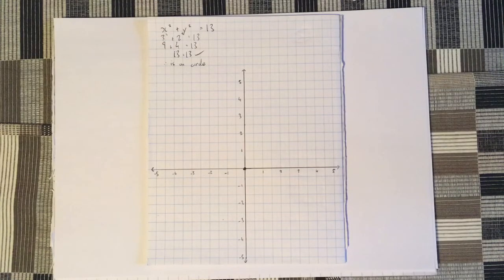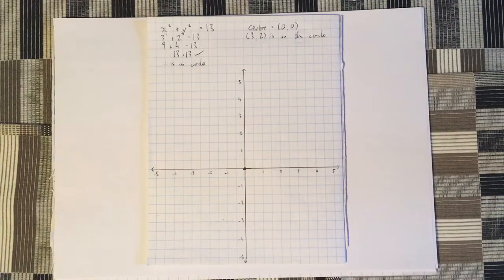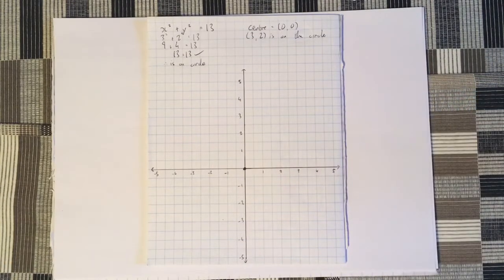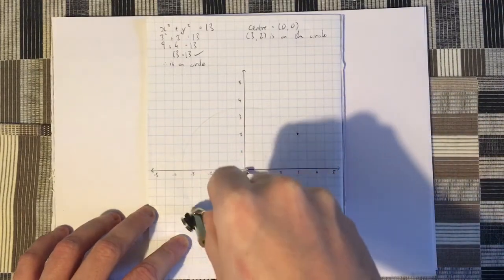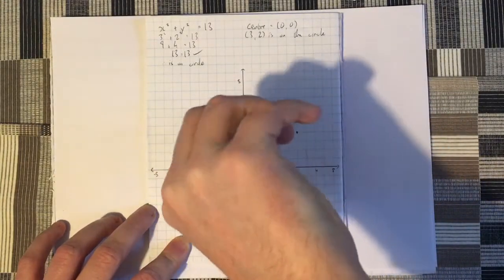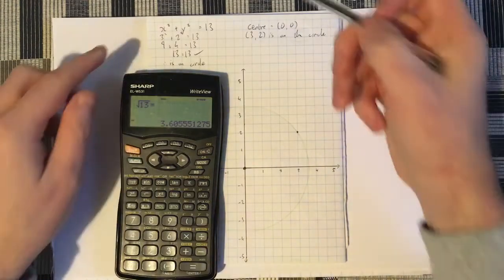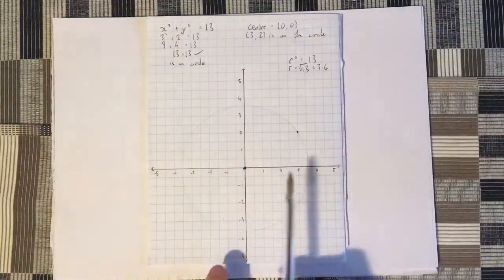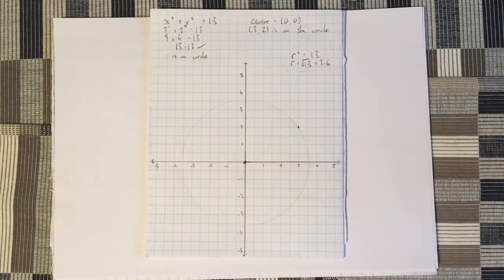14 January Q13